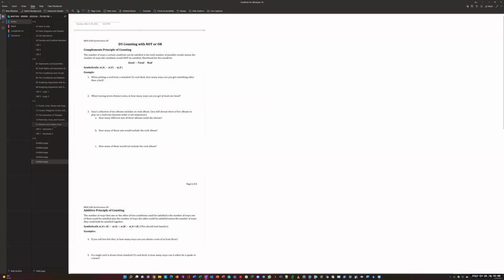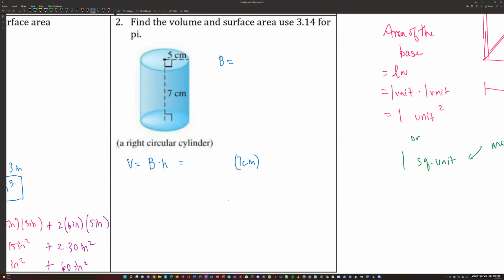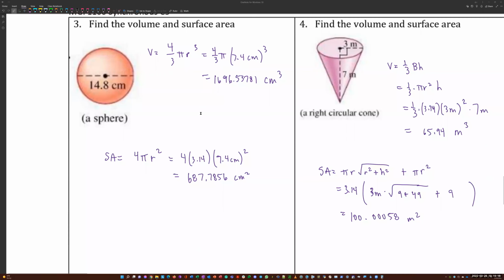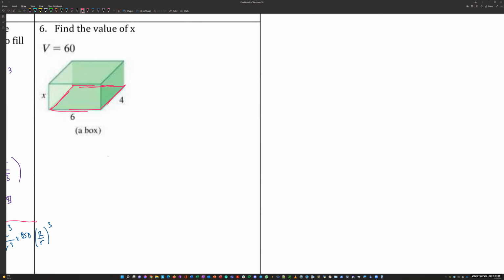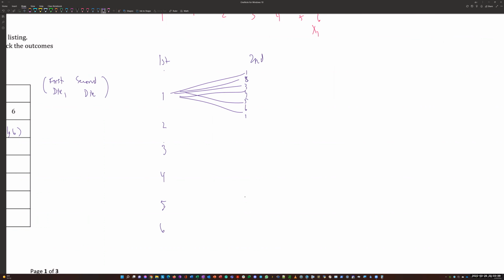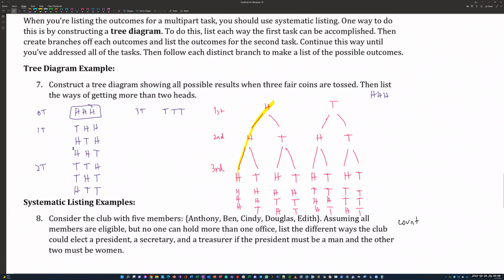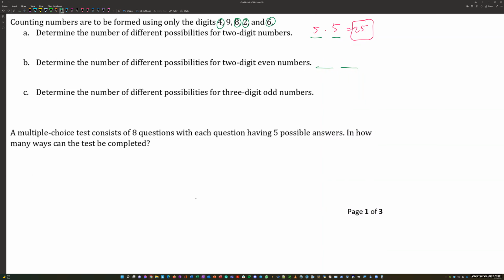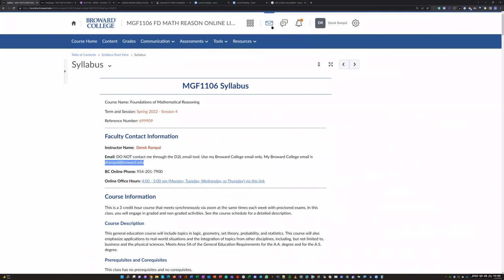5 Geometry II